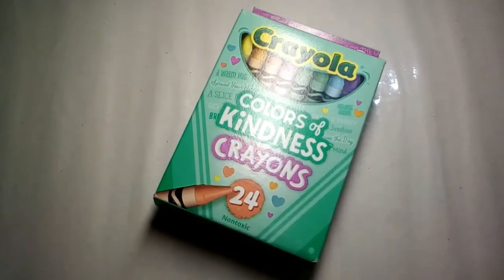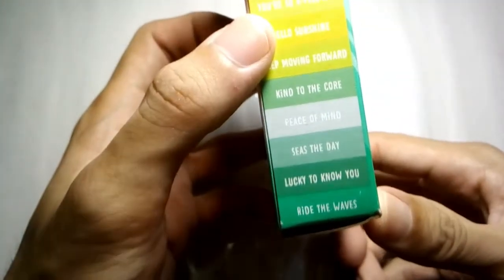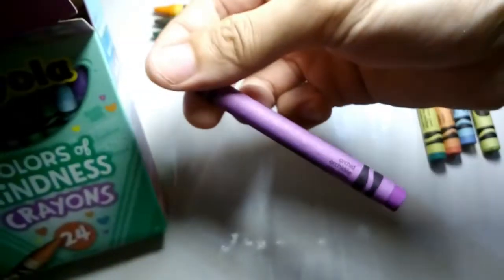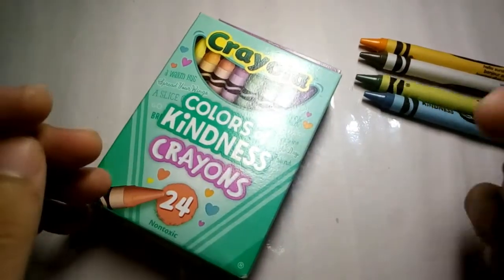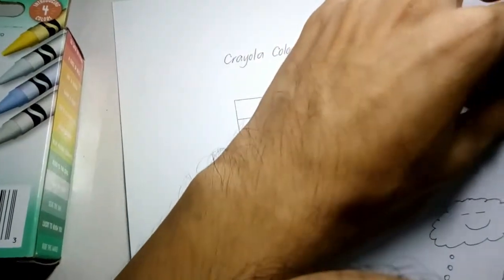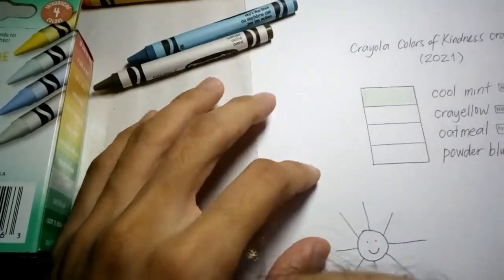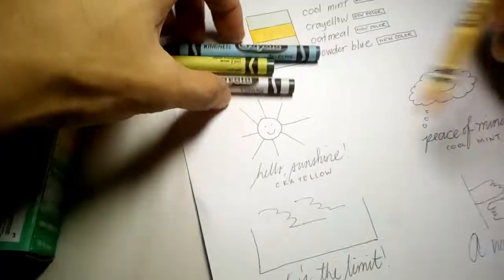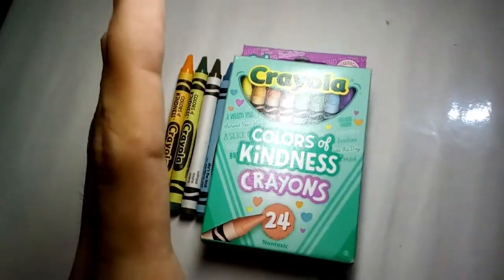[REVIEW] Crayola Colors of Kindness Crayons (new Crayola crayons 2021)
KM is back with another product review of the new Crayola Colors of Kindness Crayons! Will he like it? Let's find out in this video!